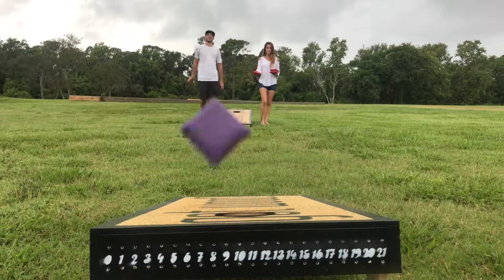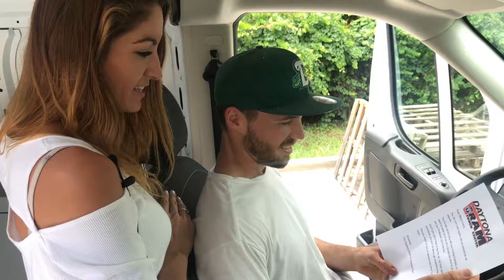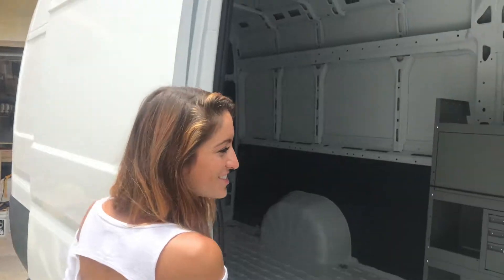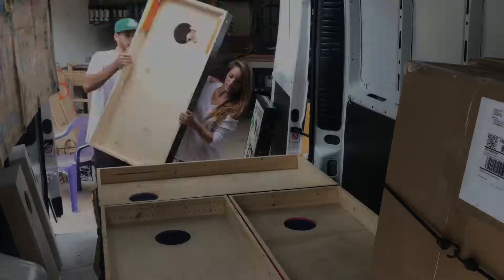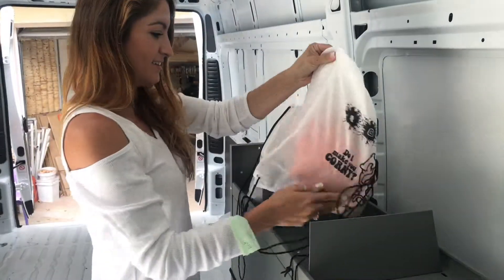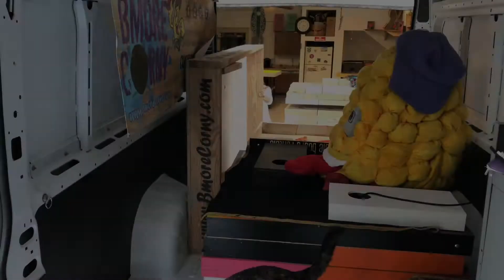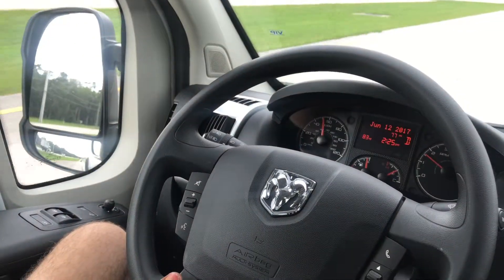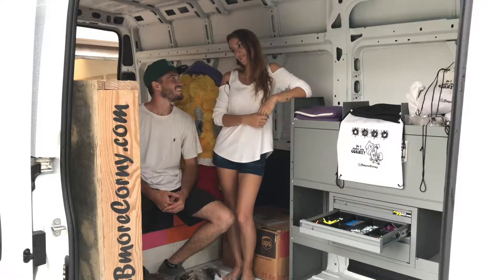BMore Corny, LLC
I had the pleasure of filming a business profile/test drive for BMore Corny, LLC.  They are a corn hole company out of Edgewater, Florida and are rapidly expanding.